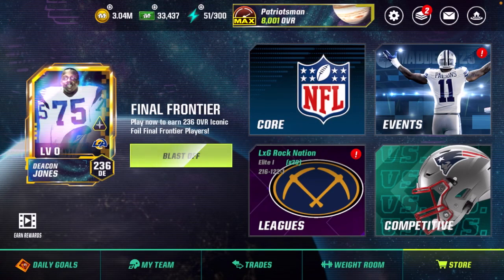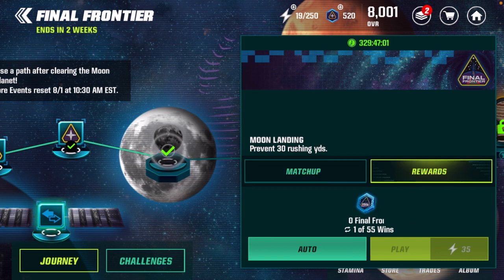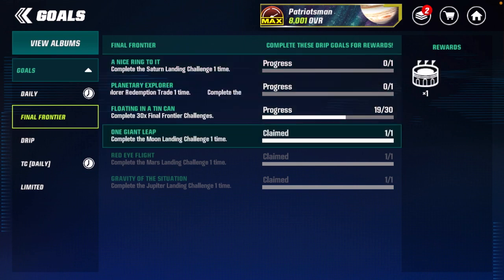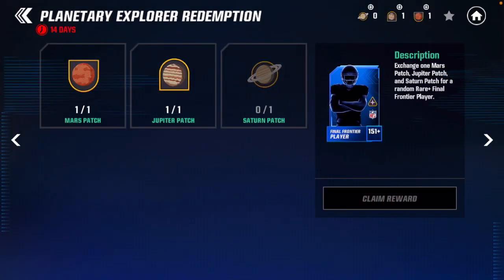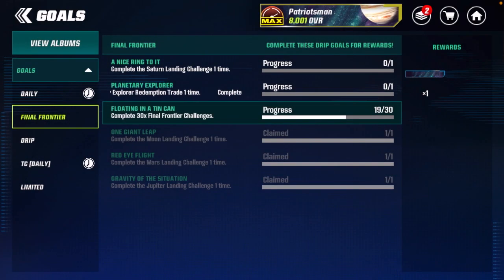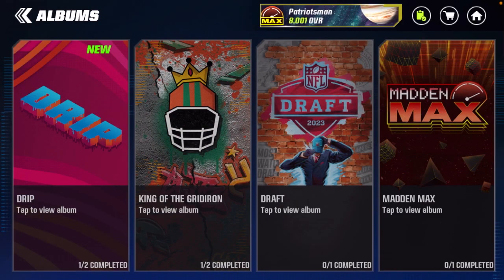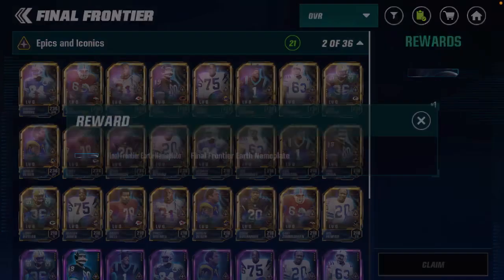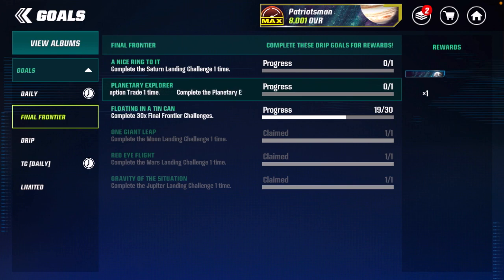HOW TO GET THE FINAL FRONTIER LOGO, 5 BANNERS, AND A STADIUM!!! - Madden Mobile 23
Today I’ll be talking about how to get all the free vanity items in the Final Frontier promo! All of these things will carry over as well to Madden Mobile 24, so don’t think you’ll lose them just like that!